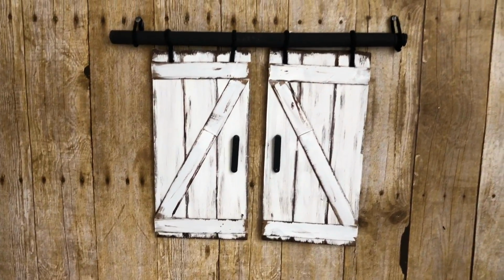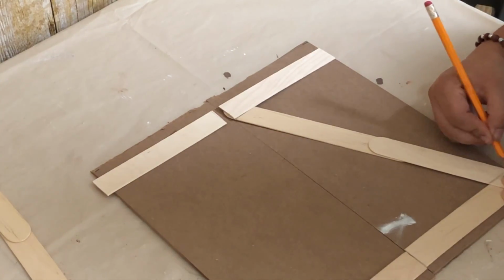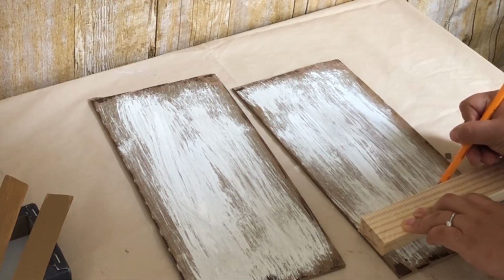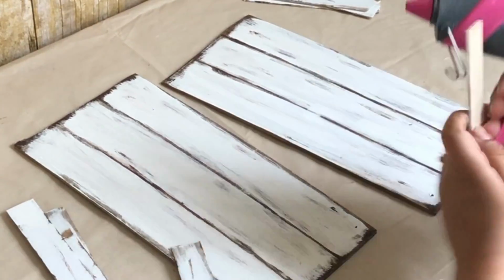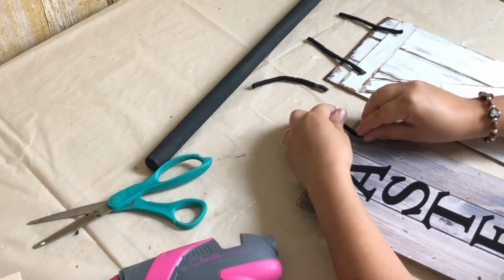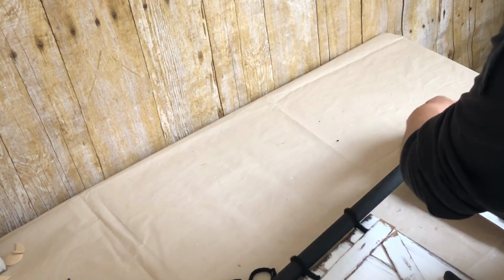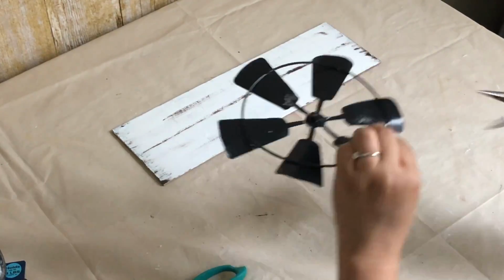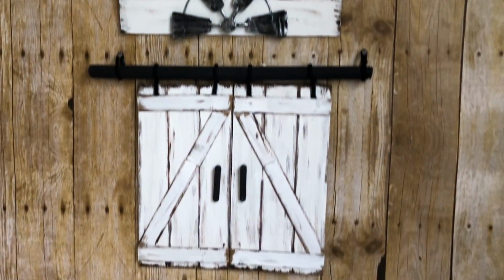Dollar Tree DIYs | Spring 2020 | Rustic Farmhouse |Barn Doors Home Decor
Hello Everyone welcome back to my Video! Today I have 3 Dollar Tree Farmhouse DIYS!

Materials-

Dollar Tree: Easter Sign , Car Air Fresheners, Toilet Plunger , Windmill , VDay Sign , Shoe lace , Jute Wire

Lowe’s - Jumbo Popsicle Sticks ( paint stir sticks )

Walmart Paint - Apple Barrel Acrylic Paint in White , Burnt Umber , Jet Black